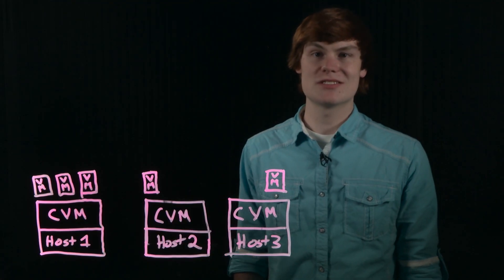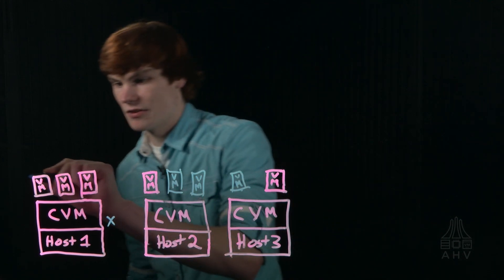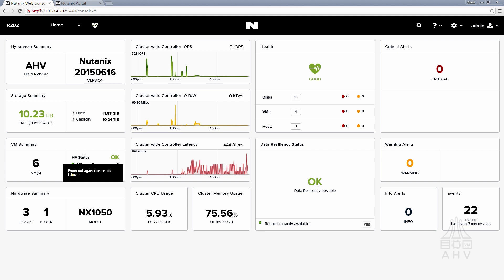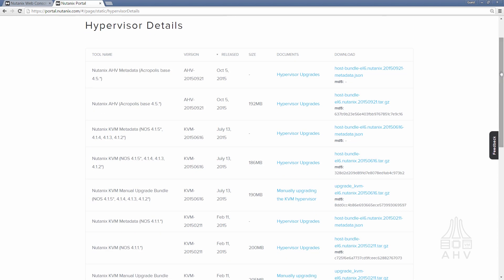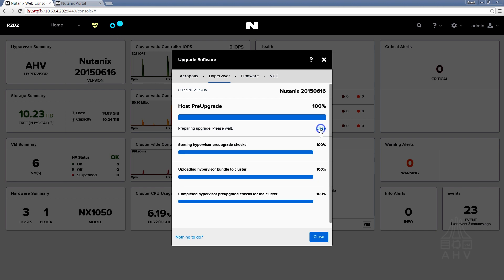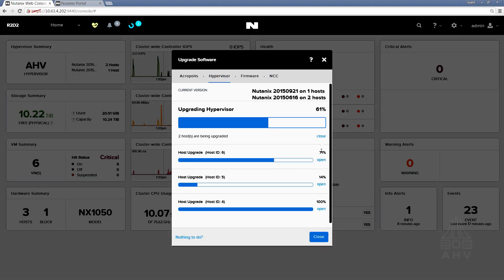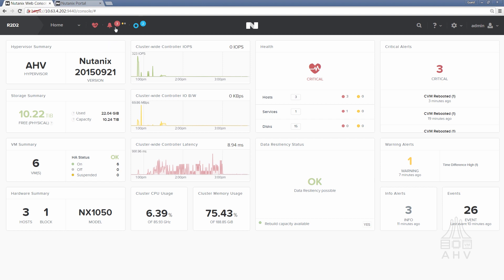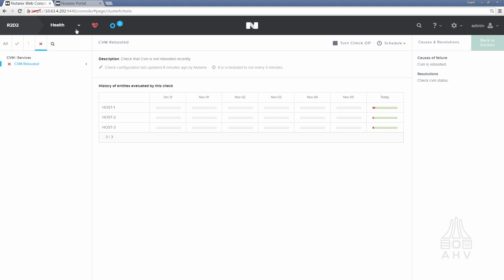Tech TopX: AHV One Click Upgrade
Do you need to upgrade AHV? Will Whitt shows you how to upgrade, and explains how the upgrade is done in a safe, rolling fashion while the system maintains high availability.